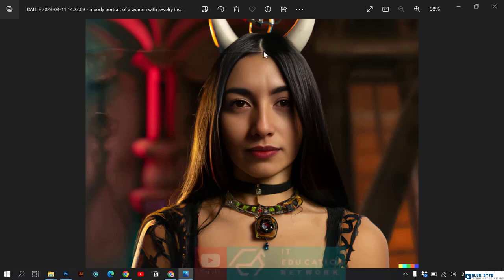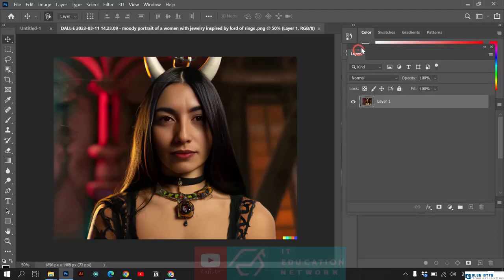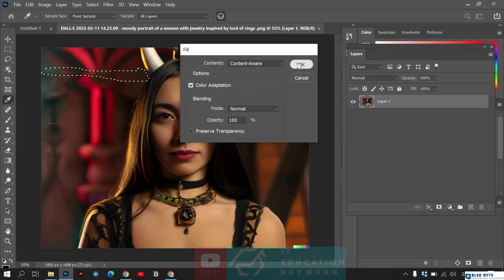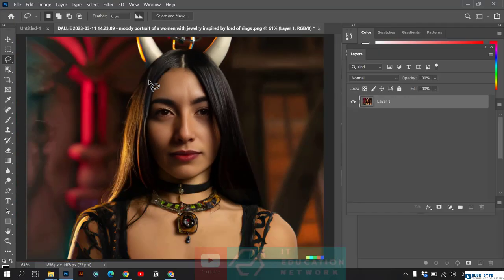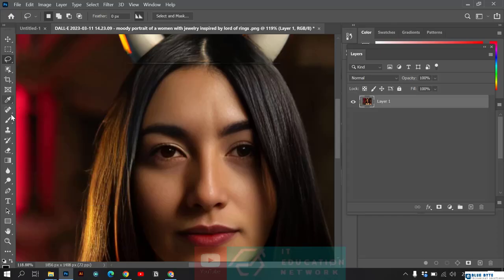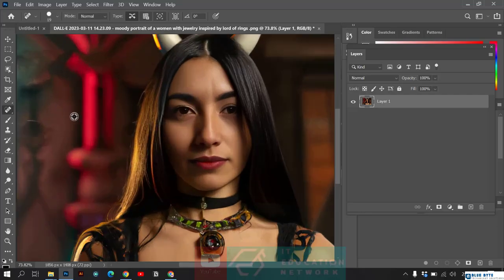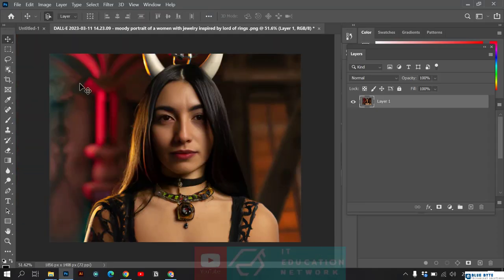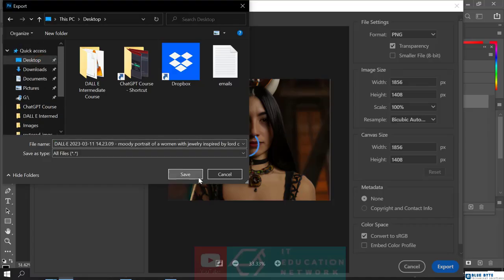ChatGPT, DALL-E, Midjourney Ai Tutorial: 27 - Fix your Images in Photoshop